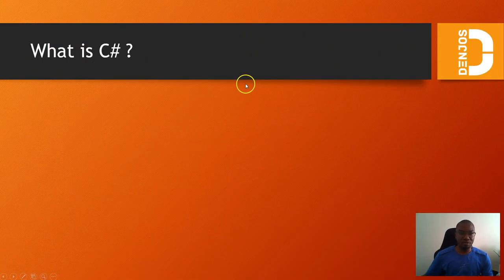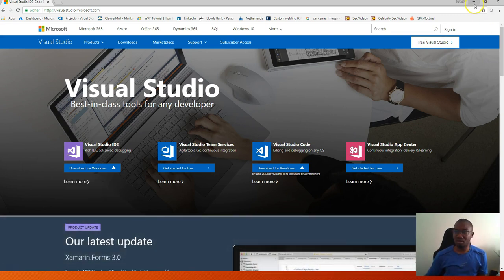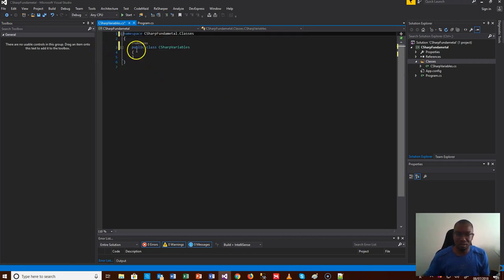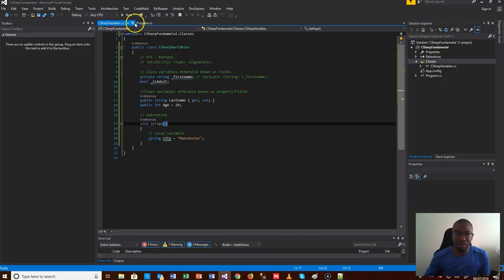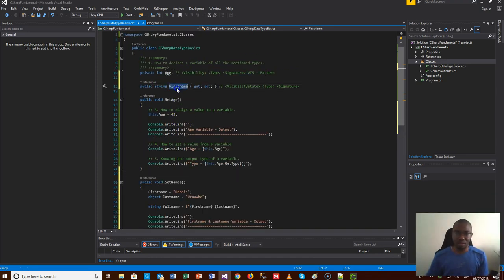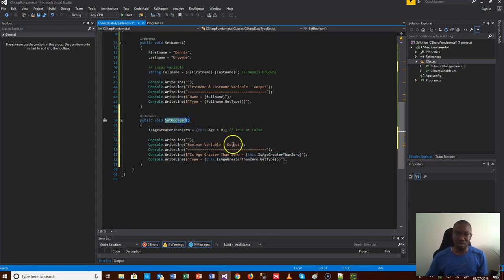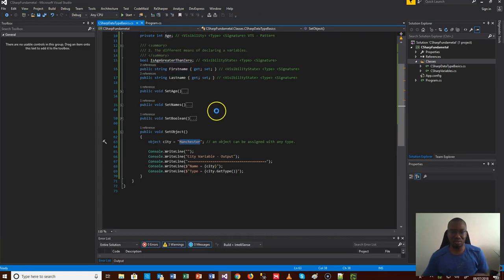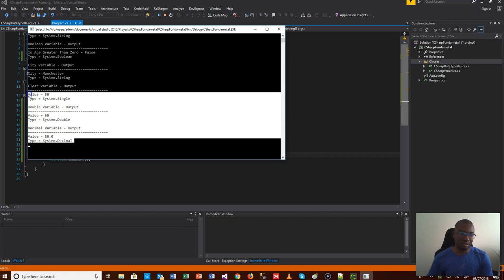C# Fundamental 01